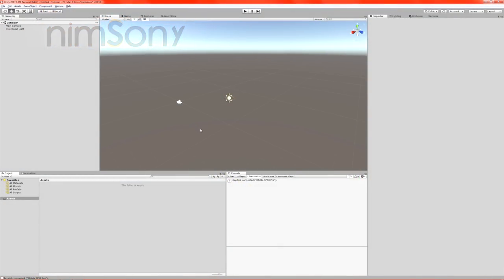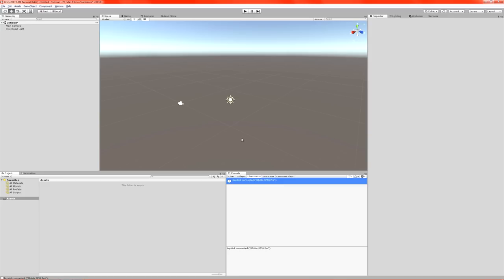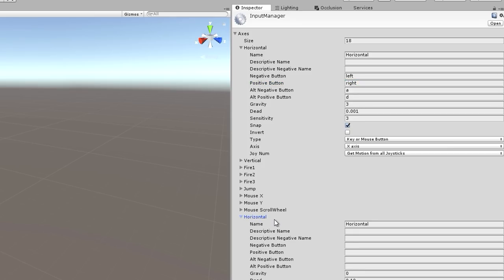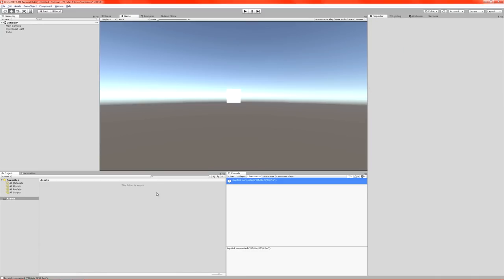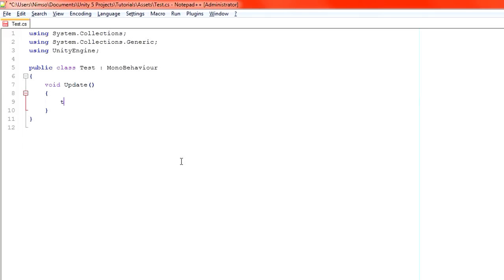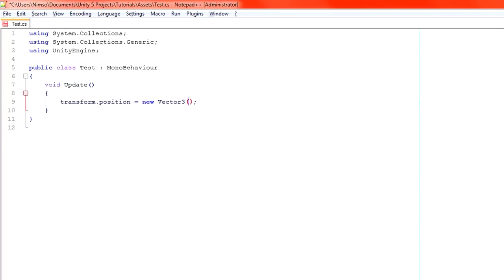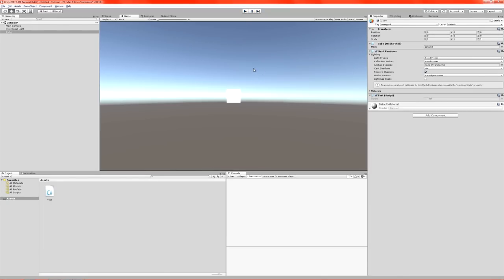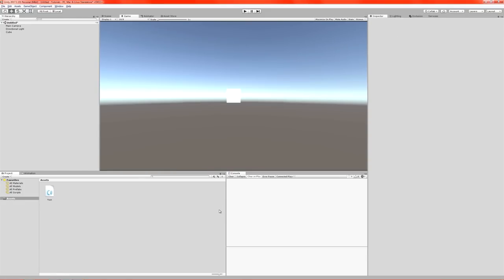MAKE ONE OF YOUR OWN! - Moving in Unity - Inputs - Intermediate Tutorial Series Part 1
A Tutorial... by Nimso Studios?
WHAT!